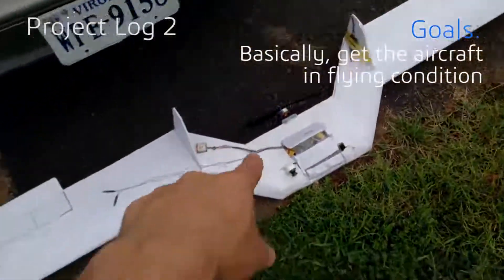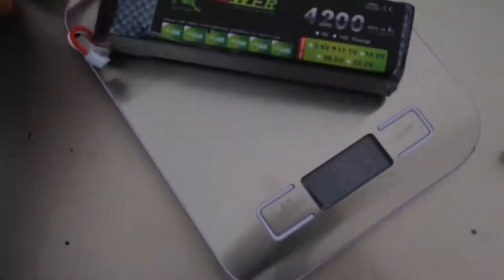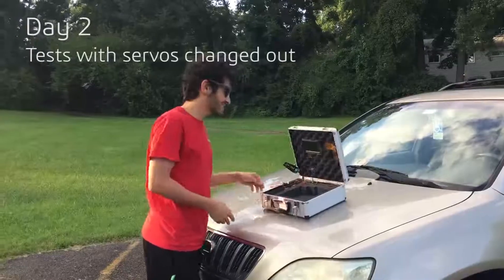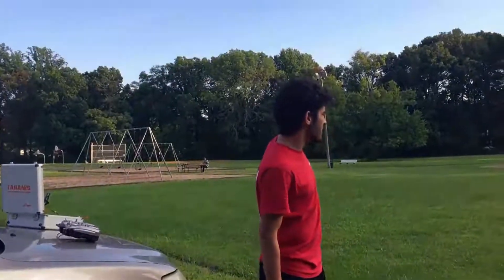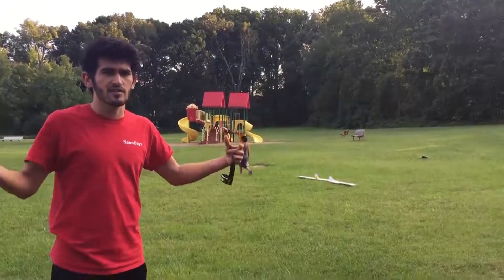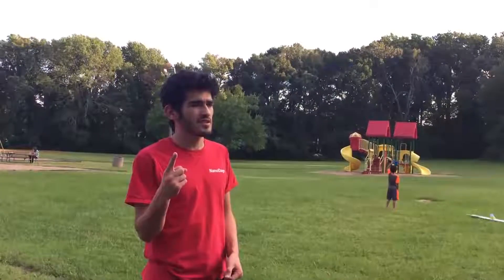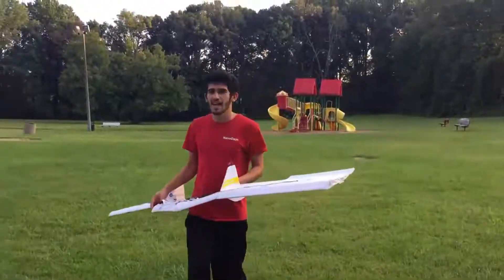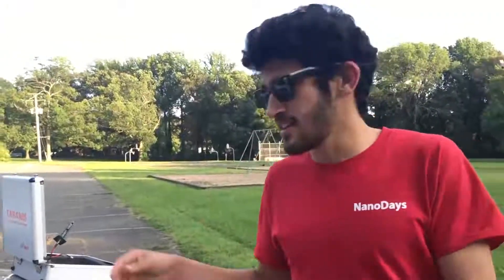Project Log 2 | Autonomous Glider From High Altitude Balloon : Test Flights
Next weeks project log will have me rebuilding the airframe since this one is worn out. During that time I'll explain design choices and will also have time for a Q&A so drop any questions you have about the project!

Project logs are short, sweet and to the point videos that detail the progress of the High Altitude Balloon project.

This week I try to get the glider working with a motor. The goal is to take the aircraft up with the motor and test the autopilot from there with the motor turned off instead of having to send it up with a balloon every time which can be costly.

Check my blog for more information - uavtarik.blogspot.com